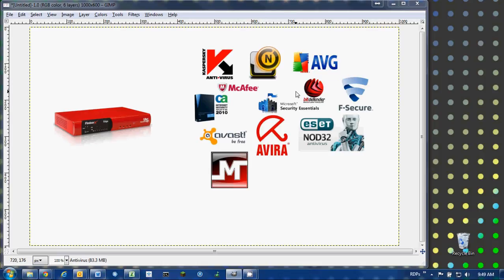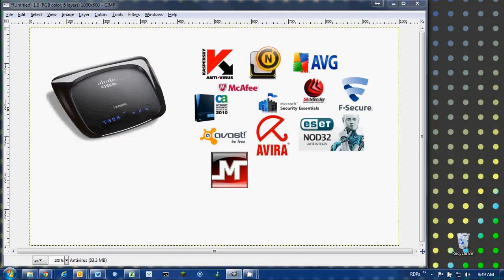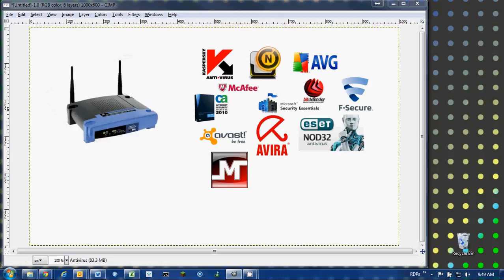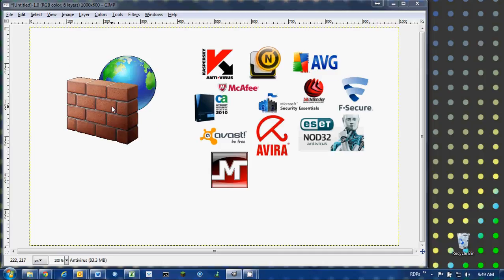What is the difference between a firewall and an antivirus? Stay safe.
A firewall will stop unauthorized people from getting access to your computer.  An antivirus will not do this.

One way a firewall protects you is by blocking or allowing ports - Any server machine makes its services available to the Internet using numbered ports, one for each service that is available on the server.

Web servers use port 80

FTP servers use port 21 by default

A company might block port 21 access to keep it's FTP site secure.

Antiviruses are software designed to protect your computer from malicious software.  This includes trojans, worms, keyloggers, hijacks, fake antivirus, etc.

An AV will scan your computers files and active RAM for any of this malicious code and when it finds that software, will quarantine, delete or skip it.  A firewall will not do this.

In summary:

A firewall blocks unauthorized access or use of your computers network connection.

An antivirus protects your computer from malicious software.

We're proudly based in Calgary Alberta, Canada, and we have outstanding solutions for clients around the world.